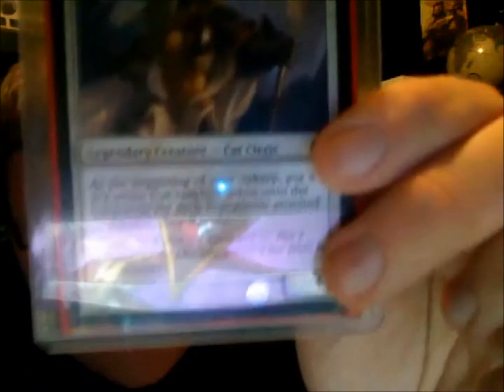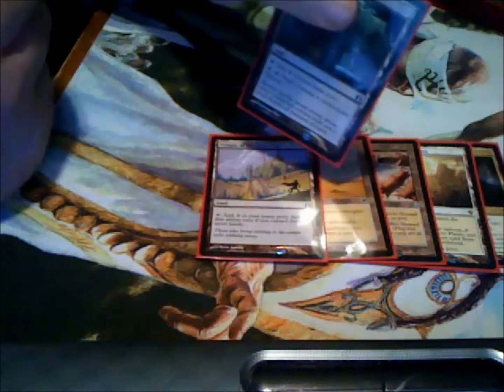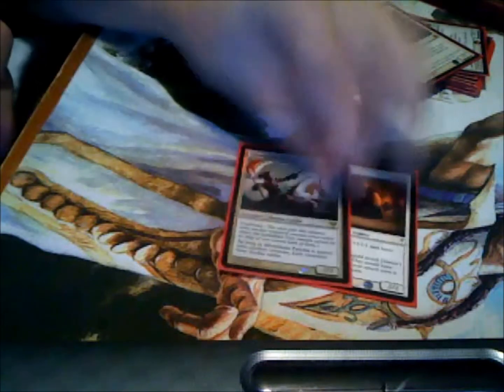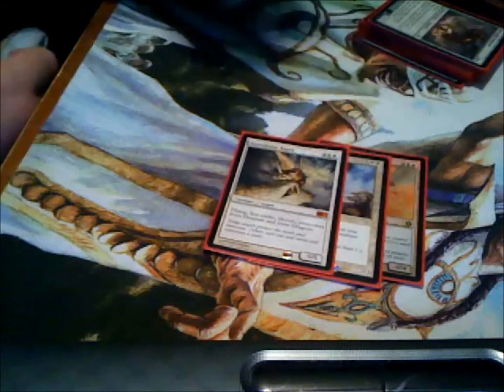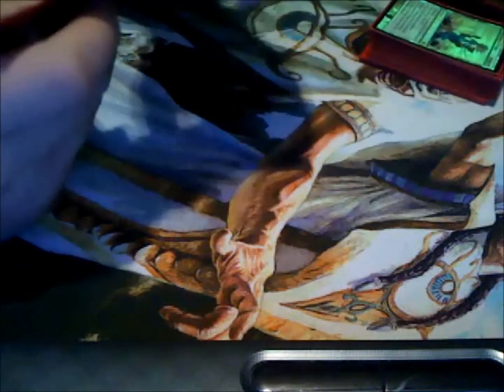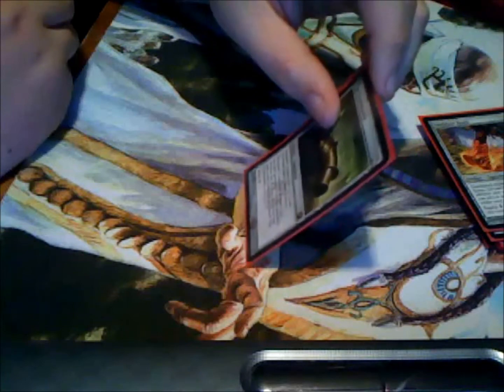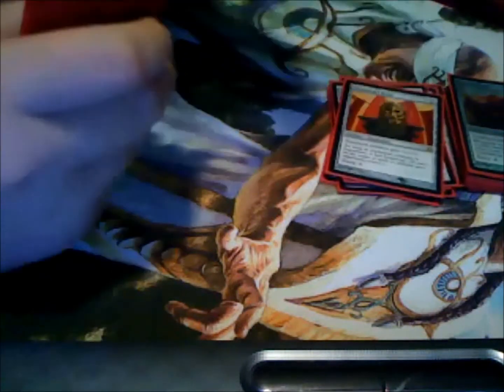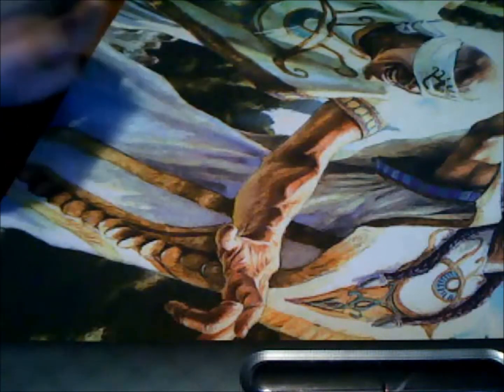kemba Edh Deck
This is the kemba edh deck ive been promising you. So here it is

All rights to the song in the beginning go to Miss May I and rise records =D

Tags =3
Mtg winning pewdiepie tobygames tobuscus toby turner happy wheels